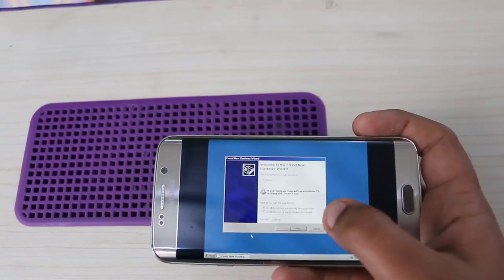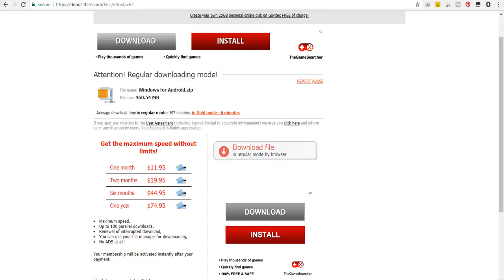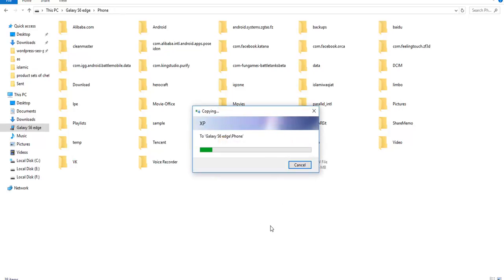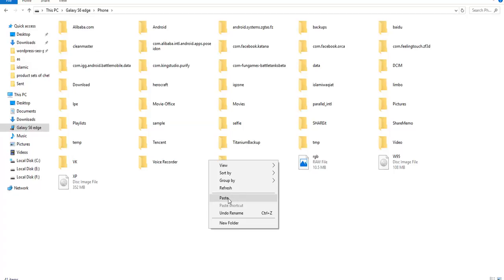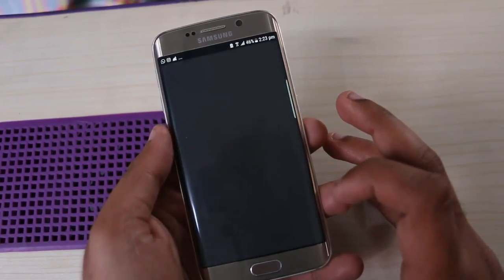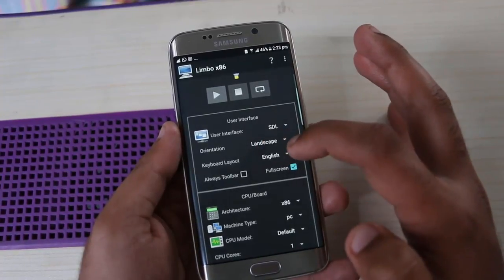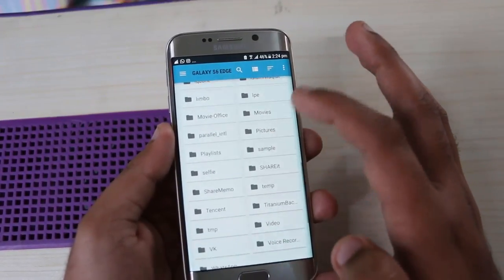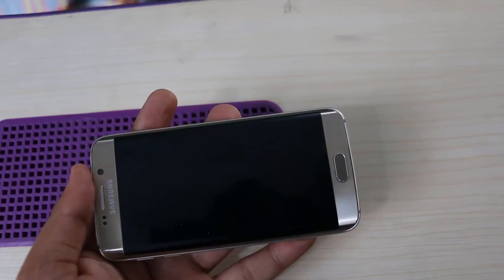Real Windows 10 | XP | 7 Install Android Phone & Tablet 2018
In this video i showed how to install and run windows operating system in android smartphone windows 10 , xp  , 7 and 8 without pc and root tablet Samsung,  lg mobile 2018.